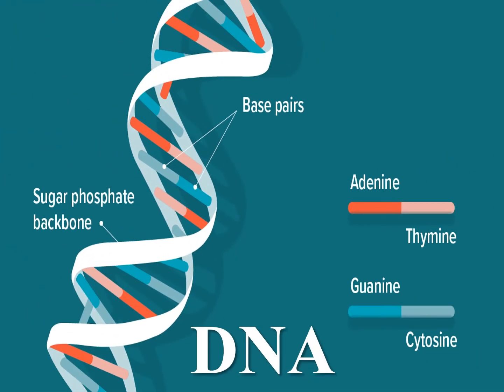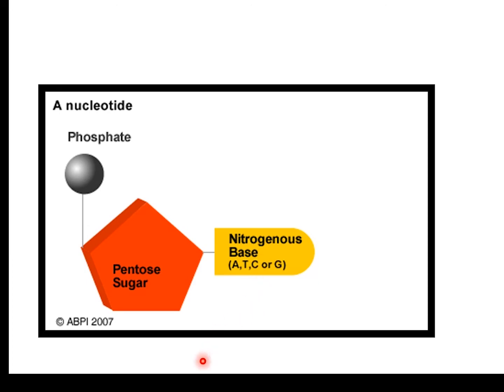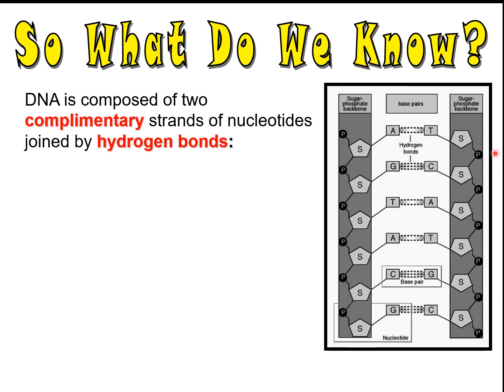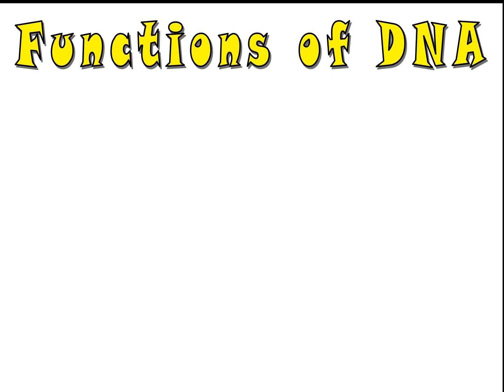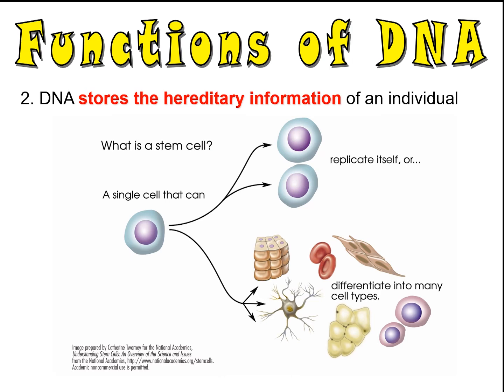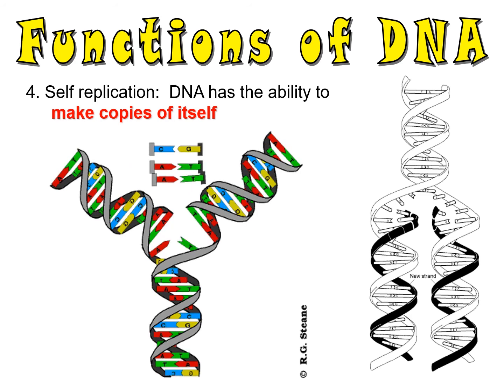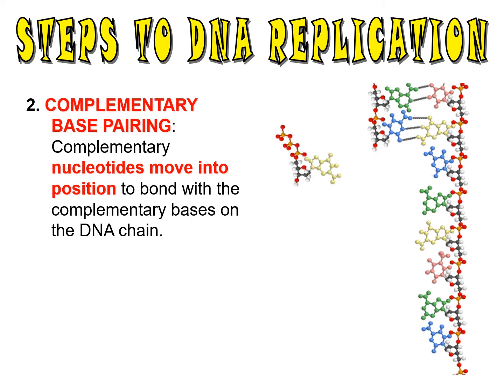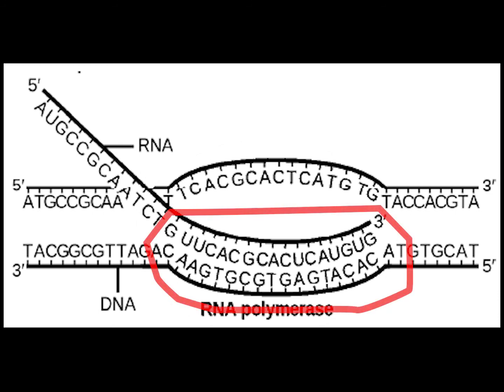Part 1: Protein Synthesis (DNA Replication)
This video intends to give some sort of discussion on the Grade 10 WLAS (DEPED Caraga) topic particularly on Protein Synthesis.